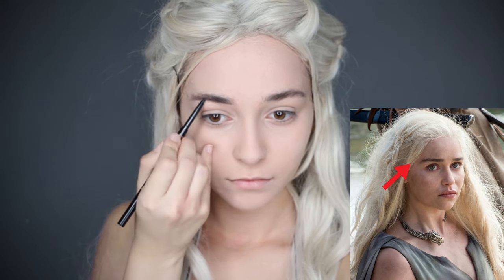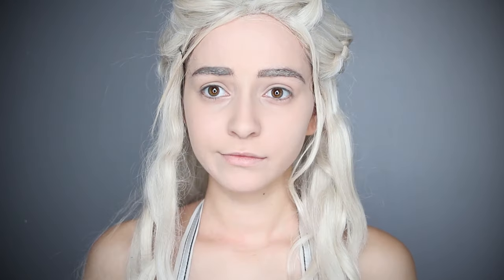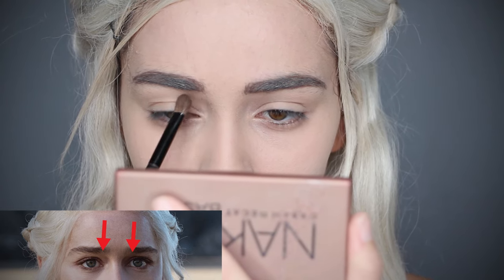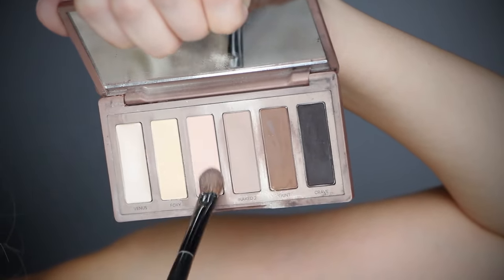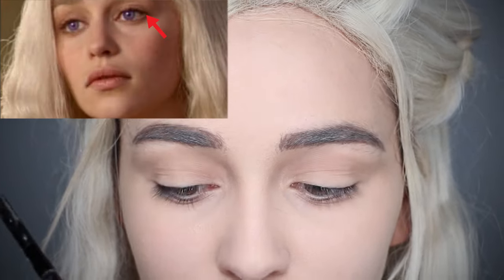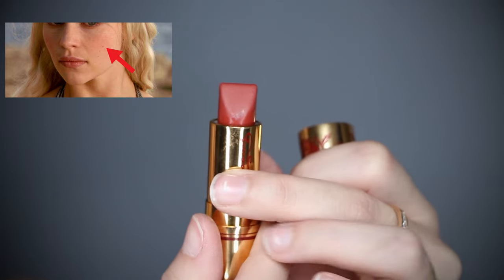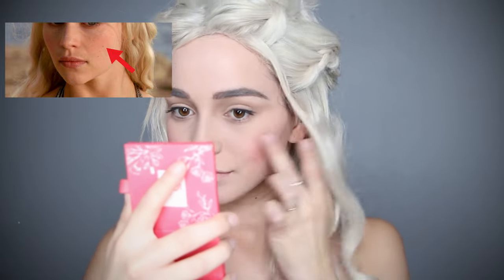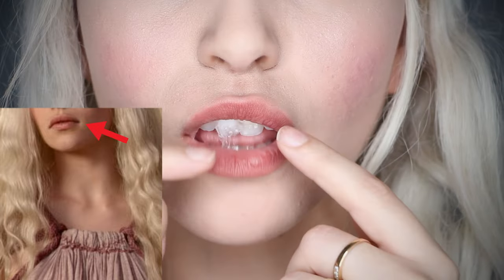Game Of Thrones: Daenerys Targaryen Makeup Tutorial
Here is an easy guide on the makeup Daenerys / Khaleesi wears in the show!  I'd love you guys to Tweet it @EmiliaClarke so she can get a kick out of it :) Hope this helps you in celebration for the season finale of Game of Thrones, halloween, or Comicon!

Makeup:
Anastasia Beverly Hills Brow Wiz Pencil in Taupe
Urban Decay Naked Basics Eyeshadow Palette
Lancôme Blush in Love
Besame Lipstick in Chocolate Kiss
NYX Ultimate Shadow Palette in Warm Neutral